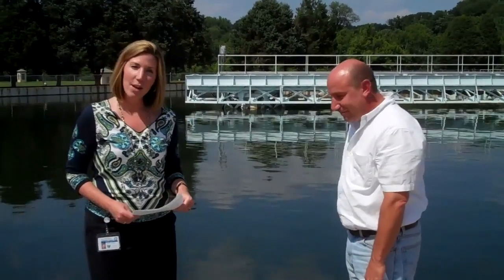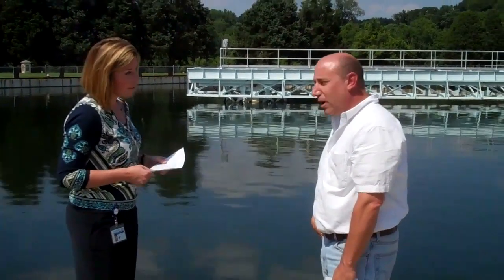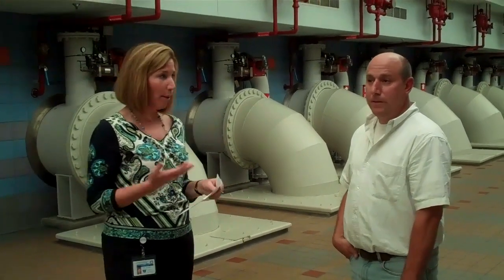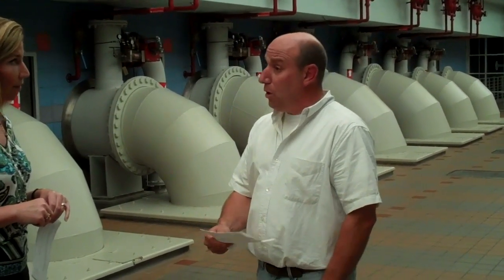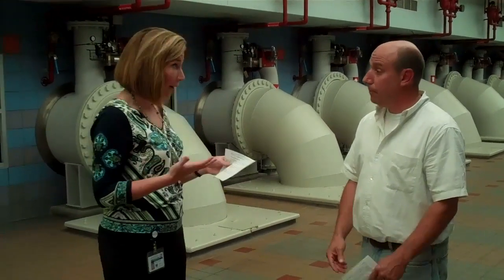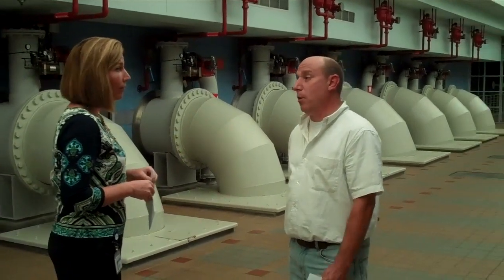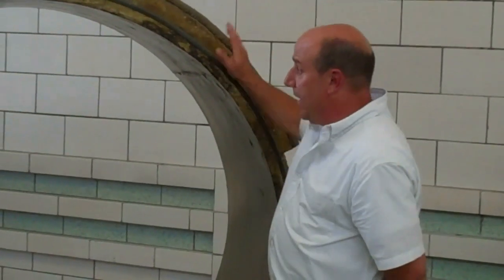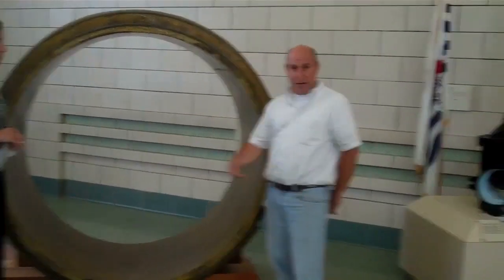How GCWW Treats Your Water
Short tour of the Richard Miller Treatment Plant and discussion of the water treatment process.